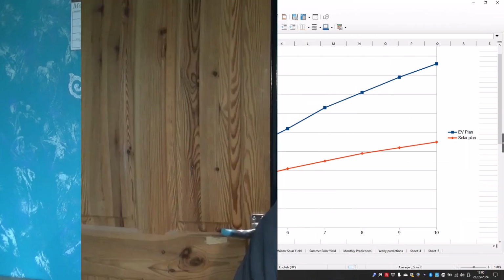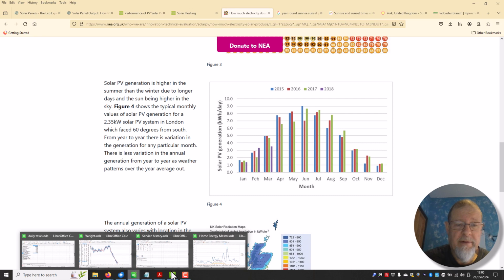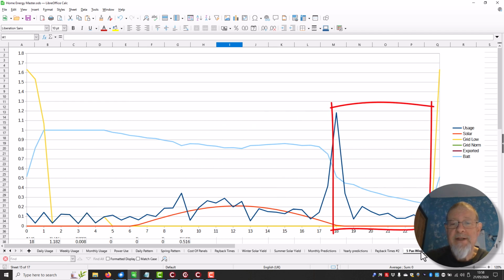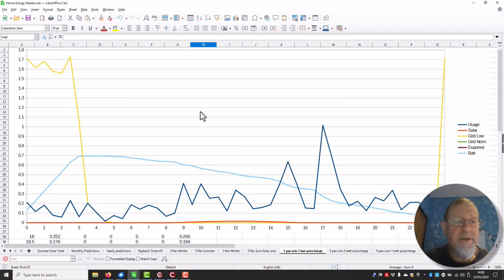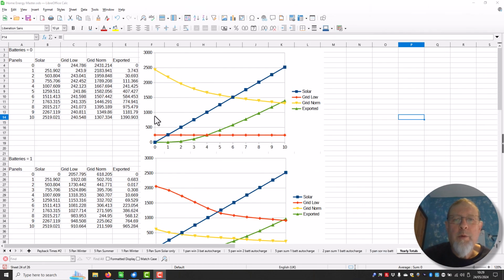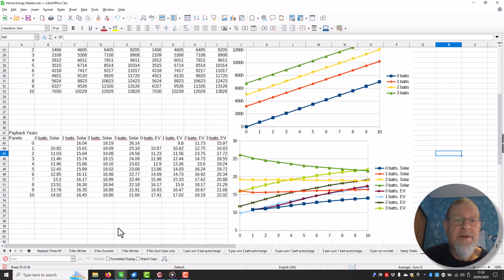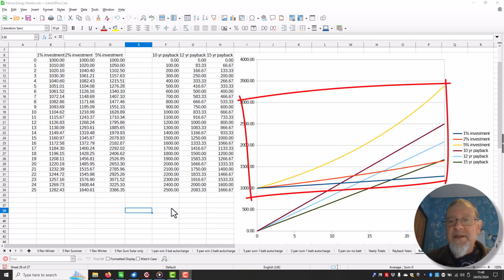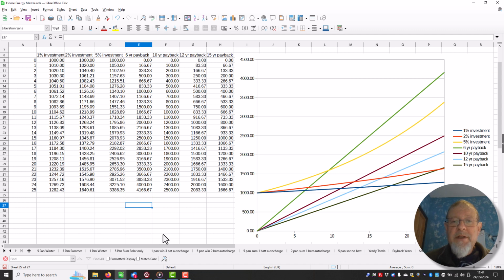Is Solar Worth It? Part 2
We have, in the past, looked into getting solar panels on our house but were told we couldn't get enough panels on our roof as we would need 9 or 10 panels to make it worthwhile. Inspired by an advert for a cheap 4 panel setup I have decided to look into whether it is actually worth us getting just a few panels.
Looking deeper into solar panels I started to question whether solar panels are worth having at all!
In this video I investigate further the economics of installing solar panels and consider whether adding battery storage to a solar panel system makes it more attractive.
You might not like my conclusion!